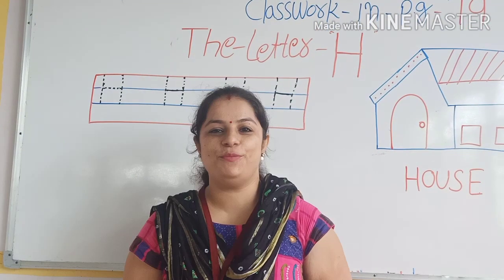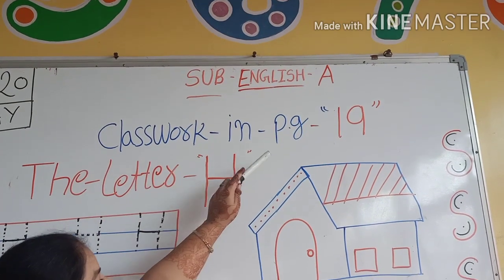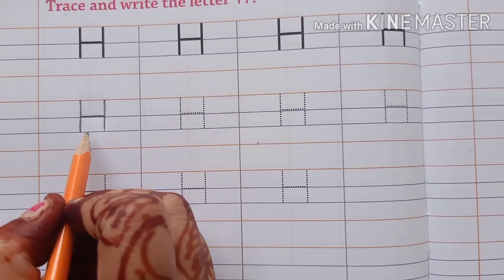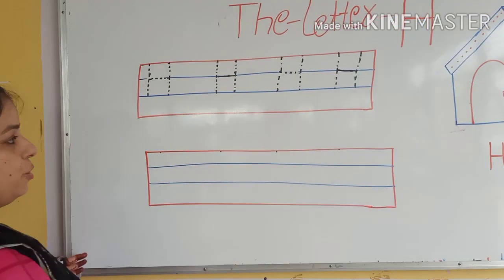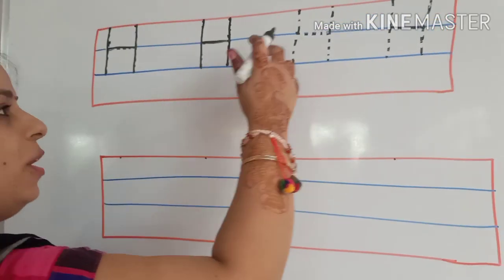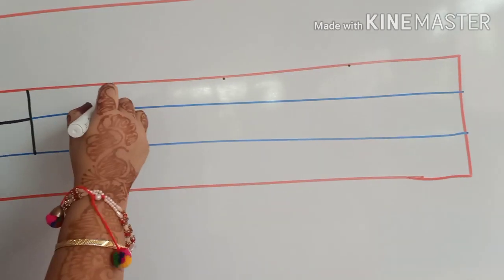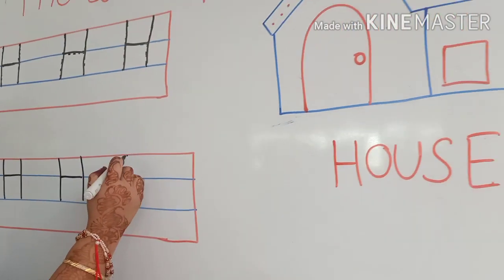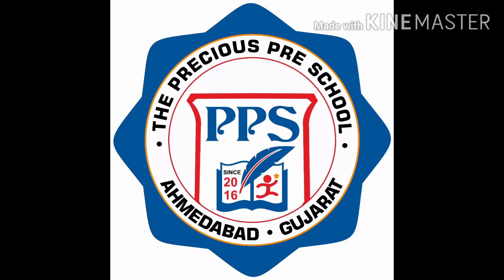08/09/2020 Class - Nursery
08/09/2020
Class -Nursery
Subject - English
Topic - Write H